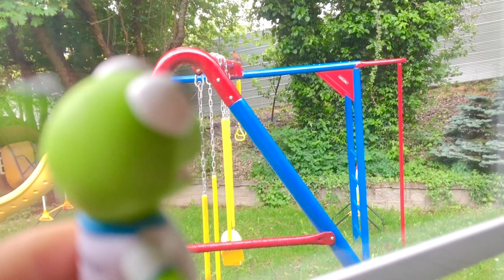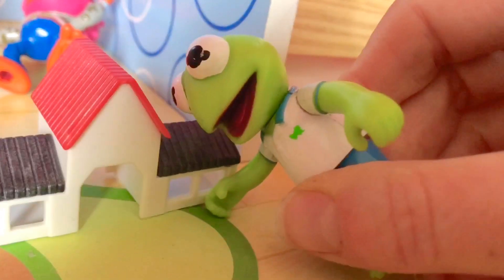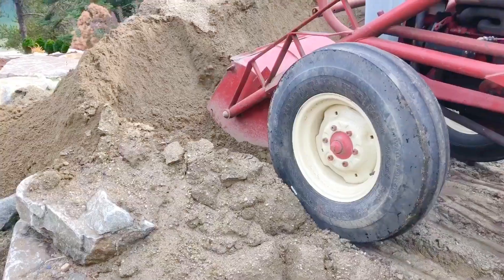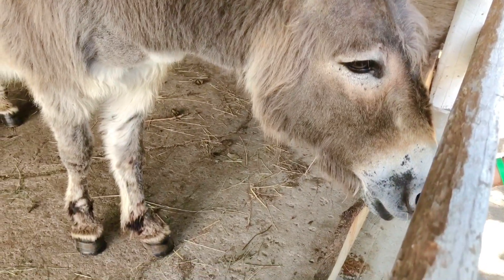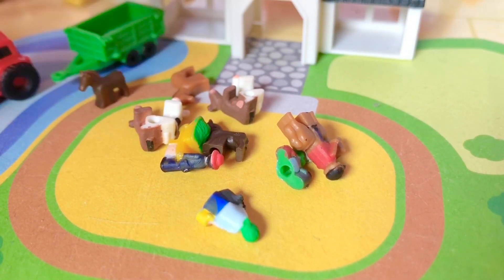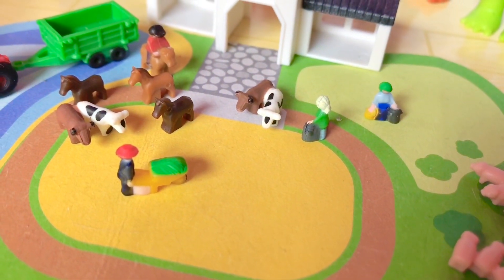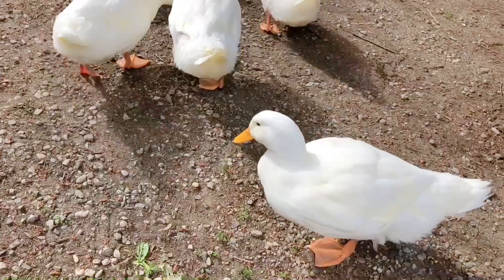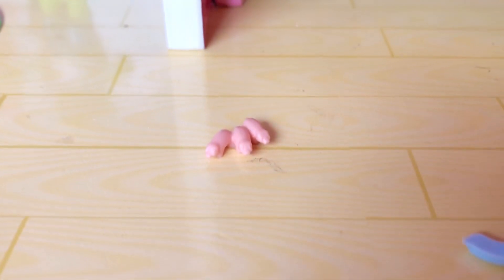The MUPPET BABIES Miniature Playmobil Farm Playset Toy Animals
The Muppet Babies Kermit the Frog, Miss Piggy, Animal, Gonzo, Summer and Fozzie Bear play with a miniature Playmobil farm. We visit real animals such as a cow, goats and geese!